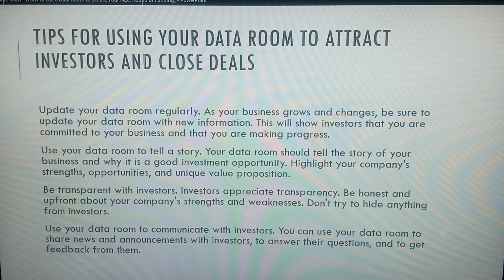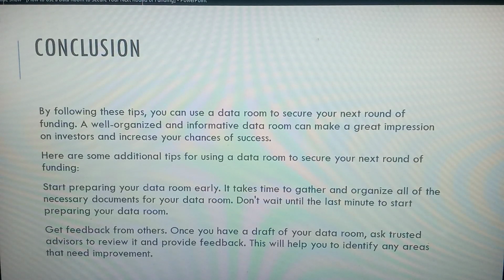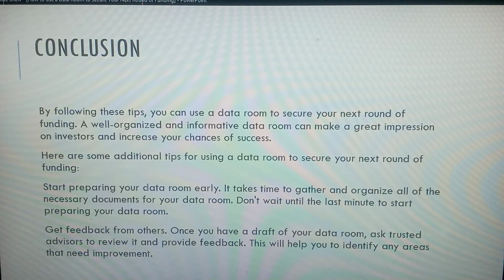How to Use a Data Room to Secure Your Next Round of Funding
Hi everyone, and welcome to this video on how to use a data room to secure your next round of funding.
A data room, or virtual data room (VDR), is a secure online platform that businesses use to share confidential documents with others. They're commonly used in mergers and acquisitions, fundraising, and due diligence.
For startups and growing businesses, a data room is an essential tool for attracting investors and closing deals. A well-organized and informative data room can make a great impression on investors and increase your chances of success in raising money.
Content:
In this video, we're going to cover everything you need to know about using a data room to secure your next round of funding, including:
• What to include in your data room
• How to organize your data room
• How to make your data room easy to use for investors
• Tips for using your data room to attract investors and close deals
When creating a data room for investors, you should include all of the information that investors would need to make informed investment decisions. This may include:
• Financial information (e.g., income statements, balance sheets, cash flow statements)
• Business plan
• Product or service roadmap
• Team bios
• Market research
• Customer testimonials
• Legal documents (e.g., articles of incorporation, bylaws, contracts)
You may also want to include additional information in your data room, such as:
• Pitch deck
• Product demos
• Customer case studies
• Competitive analysis
• Exit strategy
It's important to organize your data room in a logical way so that investors can easily find the information they need. Here are a few tips:
• Create folders and subfolders to group related documents together.
• Use clear and concise labels for your folders and subfolders.
• Include a table of contents to help investors navigate your data room.
• Use a search function so that investors can quickly find the information they're looking for.
In addition to organizing your data room, there are a few other things you can do to make it easy to use for investors:
• Use a user-friendly VDR platform.
• Make sure your documents are easy to read and download.
• Provide investors with access to your data room 24/7.
• Be responsive to any questions or requests from investors.
Here are a few tips for using your data room to attract investors and close deals:
• Update your data room regularly. As your business grows and changes, be sure to update your data room with new information. This will show investors that you are committed to your business and that you are making progress.
• Use your data room to tell a story. Your data room should tell the story of your business and why it is a good investment opportunity. Highlight your company's strengths, opportunities, and unique value proposition.
• Be transparent with investors. Investors appreciate transparency. Be honest and upfront about your company's strengths and weaknesses. Don't try to hide anything from investors.
• Use your data room to communicate with investors. You can use your data room to share news and announcements with investors, to answer their questions, and to get feedback from them.
Conclusion
By following these tips, you can use a data room to secure your next round of funding. A well-organized and informative data room can make a great impression on investors and increase your chances of success.
Here are some additional tips for using a data room to secure your next round of funding:
• Start preparing your data room early. It takes time to gather and organize all of the necessary documents for your data room. Don't wait until the last minute to start preparing your data room.
• Get feedback from others. Once you have a draft of your data room, ask trusted advisors to review it and provide feedback. This will help you to identify any areas that need improvement.
• Test your data room thoroughly. Make sure that your data room is easy to use and that all of the documents are accessible. You should also test your data room on different devices and browsers.
• Provide investors with access to your data room as soon as possible. This will give them time to review your information before your pitch meeting.
By following these tips, you can maximize your chances of using a data room to secure your next round of funding.